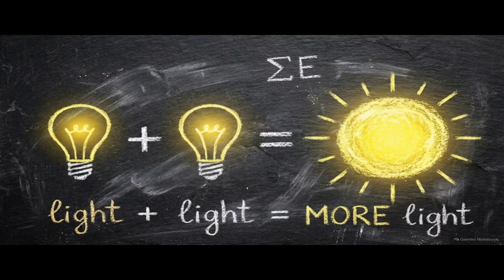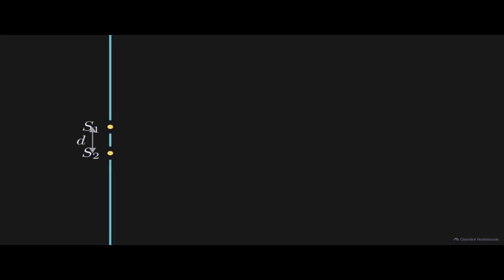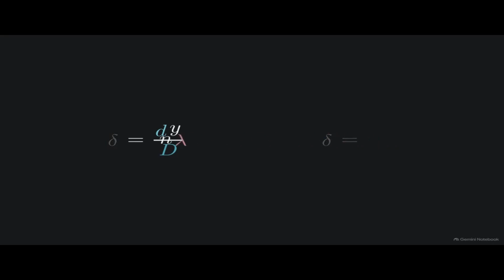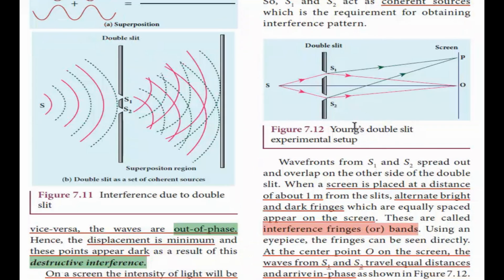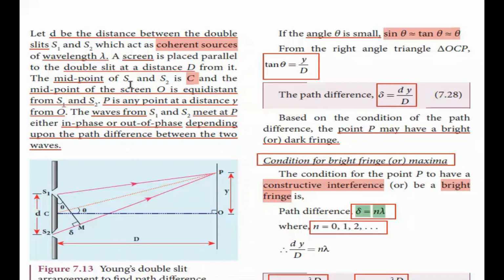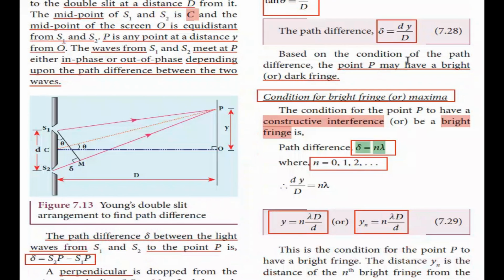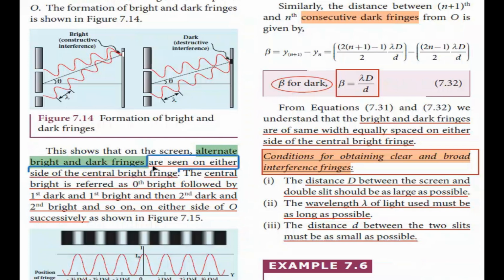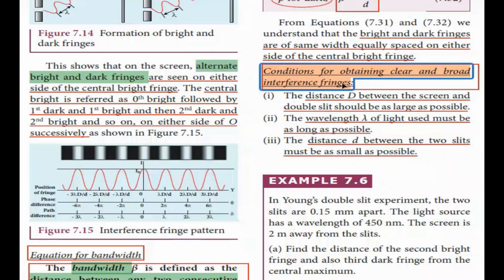YOUNG'S DOUBLE SLIT EXPERIMENT CLASS12 TN STATE BOARD PHYSICS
This video  explains the  concepts of YOUNG'S DOUBLE SLIT EXPERIMENT in PHYSICS for TN STATE BOARD school students